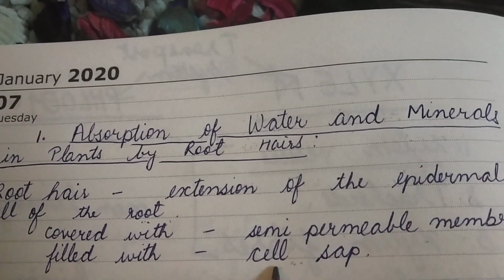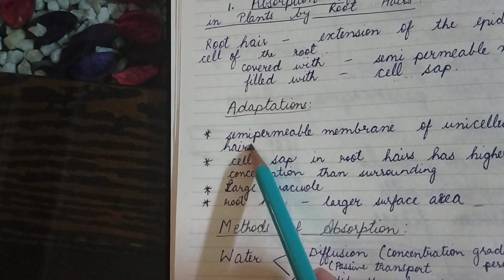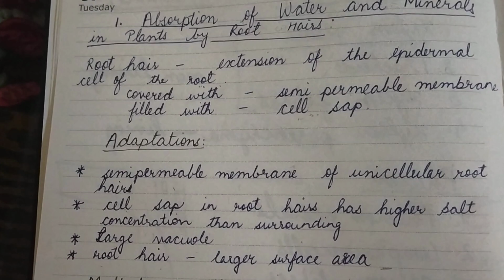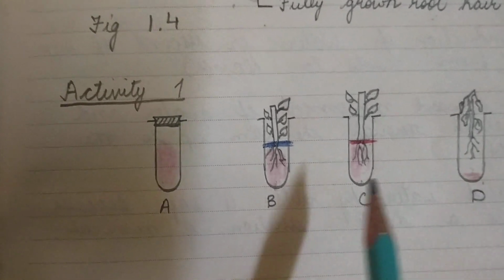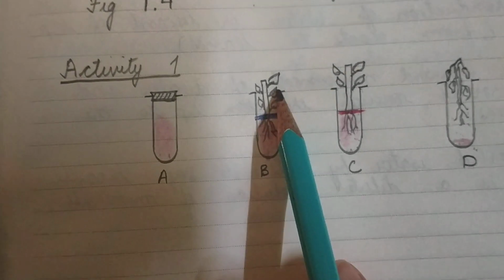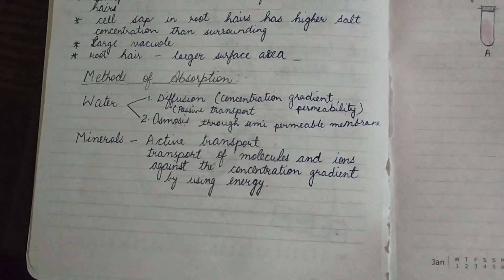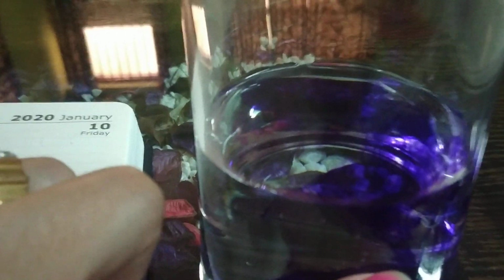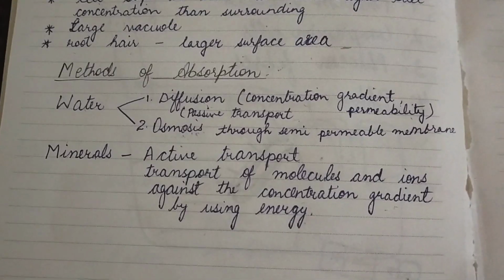Class 8th Biology chapter 1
Transport of water and minerals